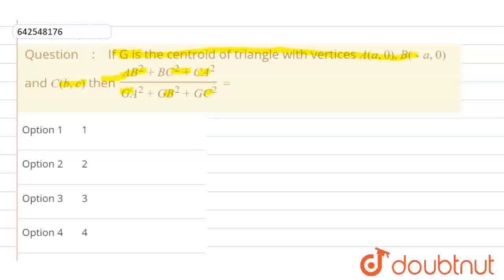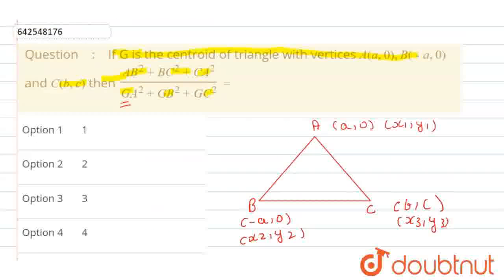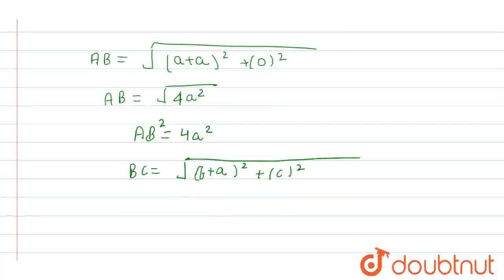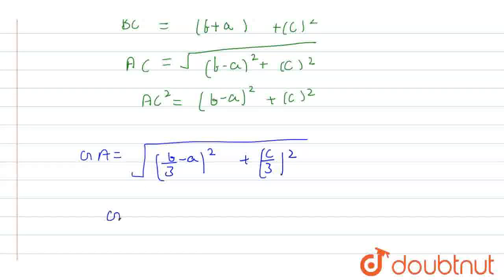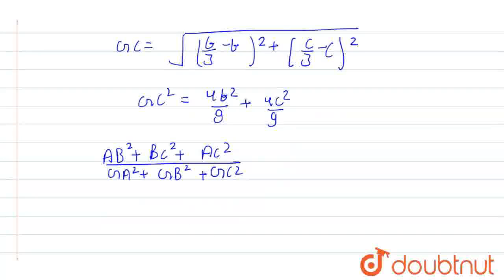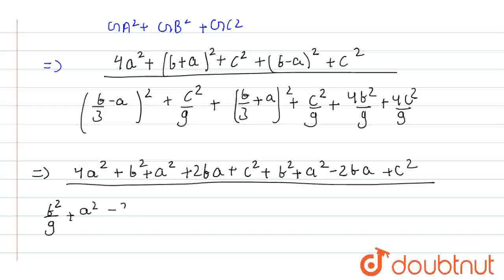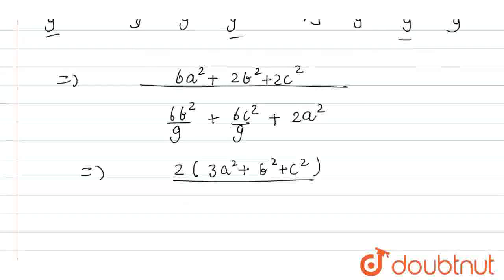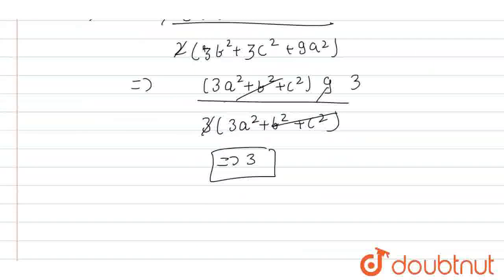If G is the centroid of triangle with vertices A(a,0),B(-a,0) and C(b,c) then (AB^(2)+BC^(2)+CA^...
If G is the centroid of triangle with vertices A(a,0),B(-a,0) and C(b,c) then (AB^(2)+BC^(2)+CA^(2))/(GA^(2)+GB^(2)+GC^(2))=
Class: 12
Subject: MATHS
Chapter: COORDINATE SYSTEM
Board:IIT JEE

👉 Have Any Query? Ask Us.